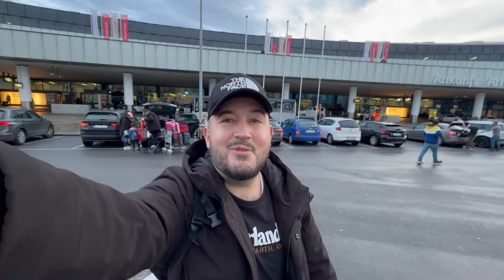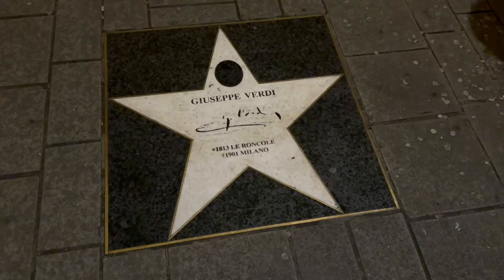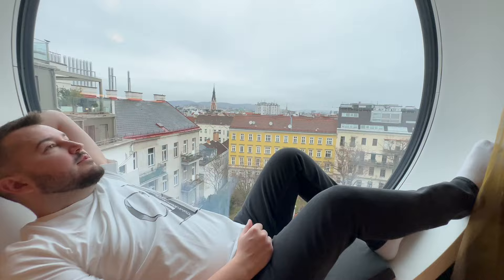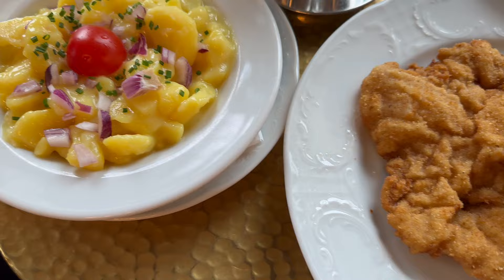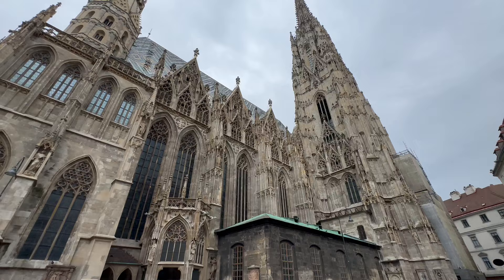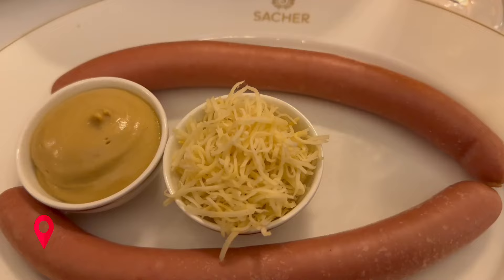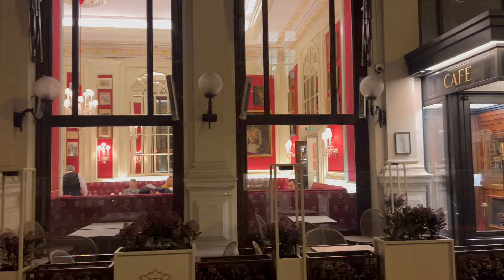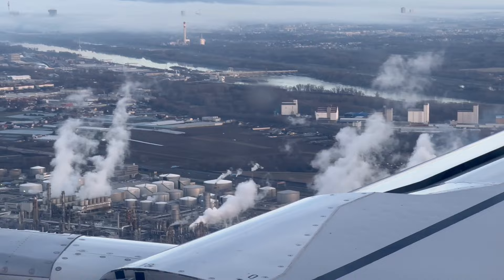Is Vienna WORTH visiting? TOP THINGS to see.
Discover the truth about Vienna and if it worth visiting!

From the amazingly beautiful architecture to hidden gems and one of the most famous Opera Houses in the world, I share with you the real essence of Vienna for tourists through my eyes. Watch now for an insider's perspective and find out what things you must do and see while visiting Vienna!

Timecodes:

00:00 - Intro
00:31 - How to get from the airport to Vienna City Centre
00:49 - The cheapest way to get from the airport to Vienna City Centre
01:00 - What type of tickets you need and how much is it
01:13 - Do you need to validate the ticket in Vienna?
01:38 - Where to stay in Vienna
02:26 - Traditional food in Vienna - What is a Wiener Schnitzel
02:45 - Room Tour
03:27 - Breakfast at the hotel
03:42 - Hundertwasser House in Vienna
04:22 - Austrian Parliament
04:30 - Votivkirche, Votive Church
04:48 - Rathaus - City Hall or Town Hall
05:13 - Maria-Theresien-Platz
05:25 - Hofburg
05:41 - Don’t do this in Vienna
06:04 - Are Austrian people rude?
06:20 - is it free visiting St. Stephen’s Cathedral?
06:38 - Johann Strauss Monument
07:02 - Beethoven Statue
07:18 - Belvedere Castle
07:56 - Sacher Torte the most famous Viennese dessert
08:30 - Vienna State Opera
08:34 - How to buy cheap tickets to the Opera
08:48 - How much is a ticket to the Opera
09:29 - Where to eat in Vienna
10:00 - Is Vienna worth visiting or does Viennese speak English?
10:15 - How to get to the airport from Vienna City Centre
10:23 - can you pay by card on the bus?
10:37 - Day trip from Vienna to Bratislava announcement